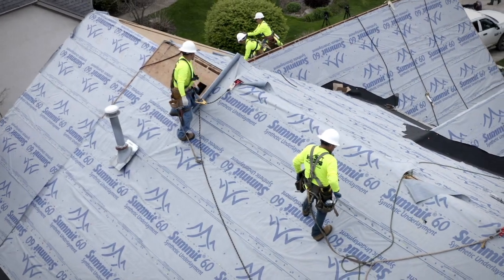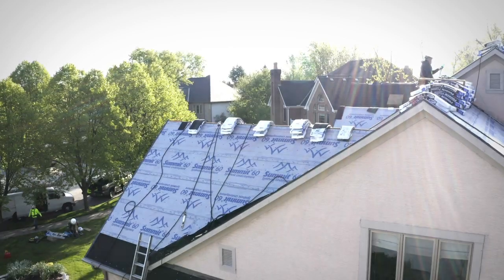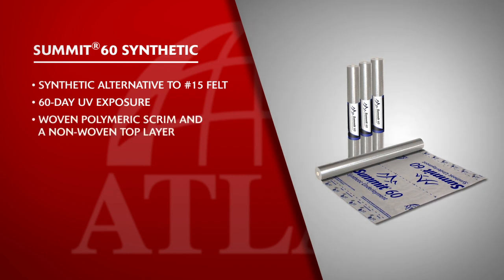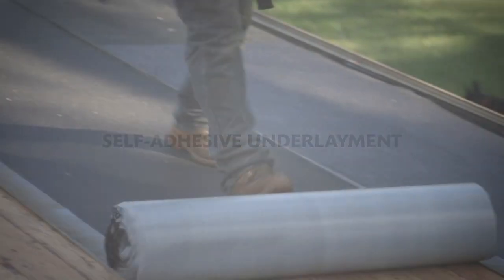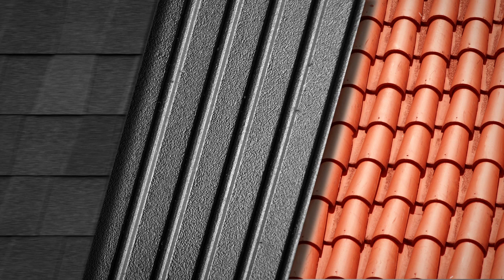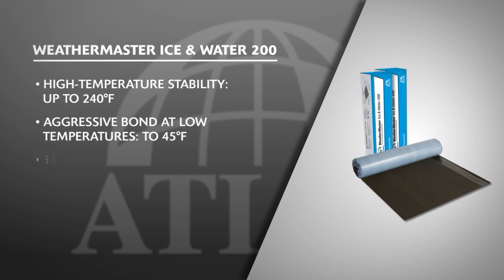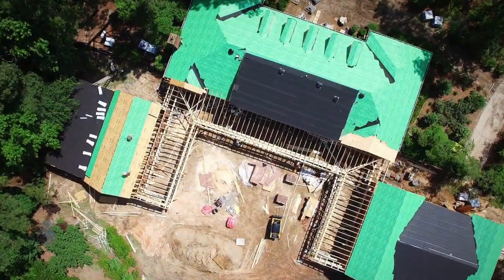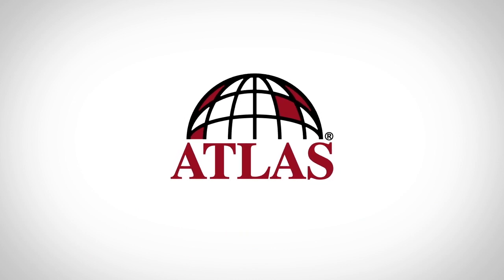Understanding Underlayment Types & Applications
Underlayment is crucial to protecting a roof from water penetration. Atlas Roofing offers several types of underlayment, which include its Summit® 60 and Summit® 180 synthetic underlayments, Gorilla Guard® 30 and Gorilla Guard® Spec 30 engineered felt underlayments, and WeatherMaster® Ice & Water underlayments.

Watch the video to discover which underlayment material is the most advantageous based on application.